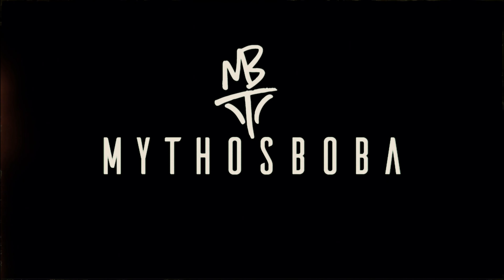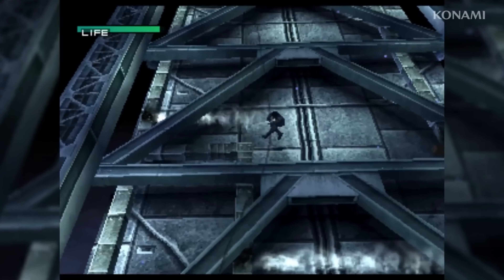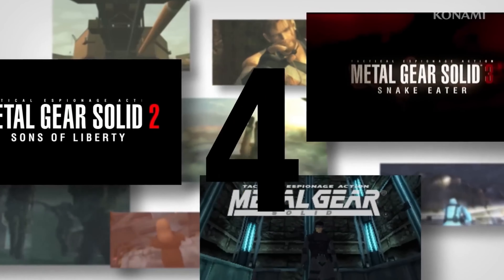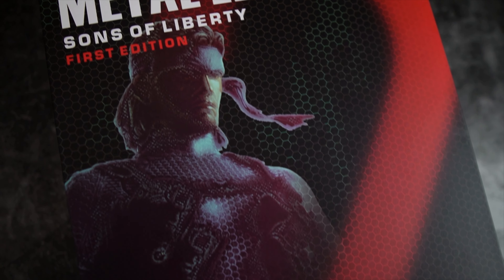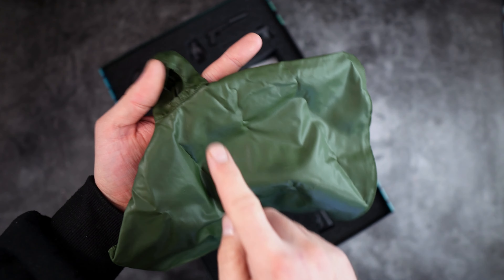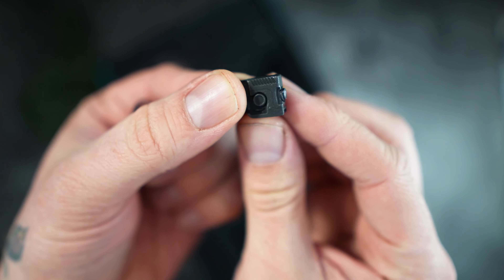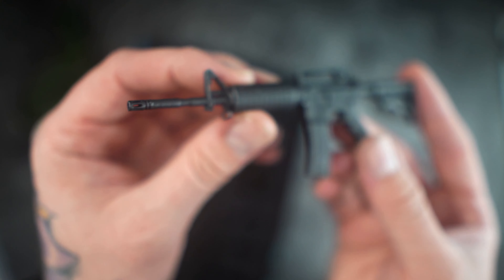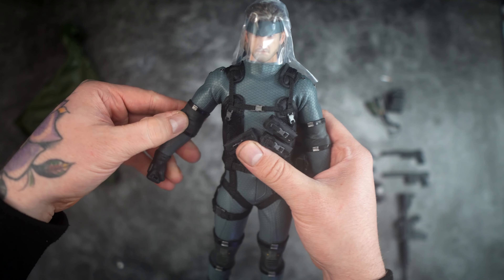1/6 Scale Solid Snake Review // Zii Production Metal Legend 2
What's your thoughts on this guy? Show your support by picking up some merch

If you enjoy my content you can drop a tip here, that would be much appreciated :

If you did not know about my brand Ironheart Customs please check it out for lots of soft goods for your 1/12 starwars black series action figures.

Also please make sure to check out Ironheart Customs youtube channel where I post Ironheart Tutorials and more.  Thank you,  MB.